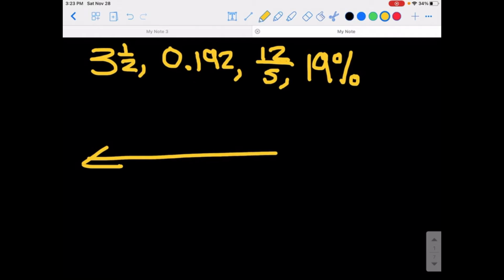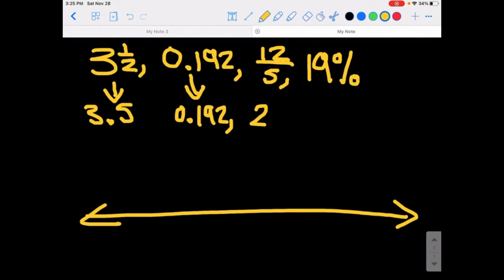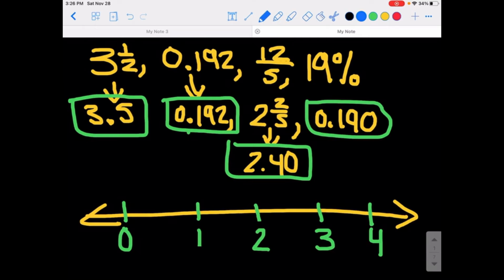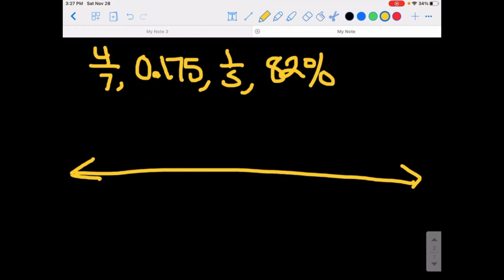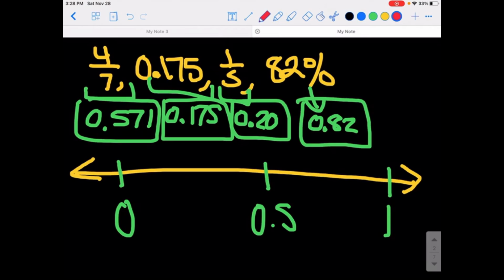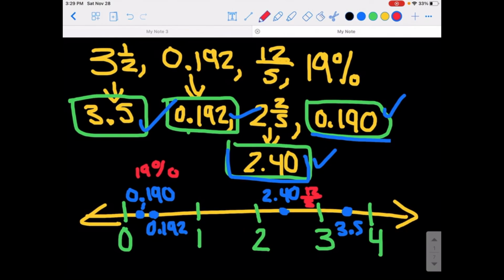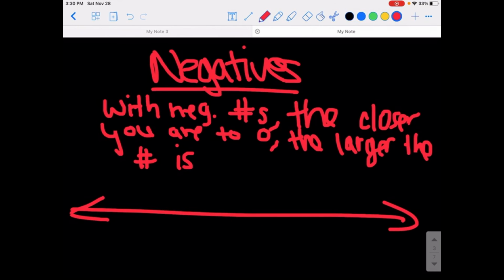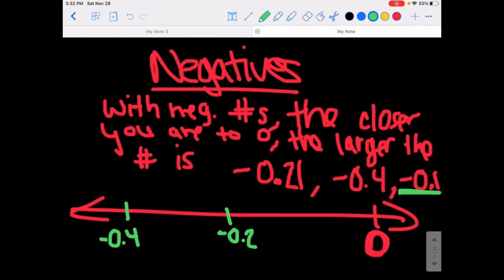Ordering/Listing Rational Numbers - Grade 6 // KAUR Learning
This video talks about Ordering/Listing Rational Numbers and is designed for students that are in grade 6.